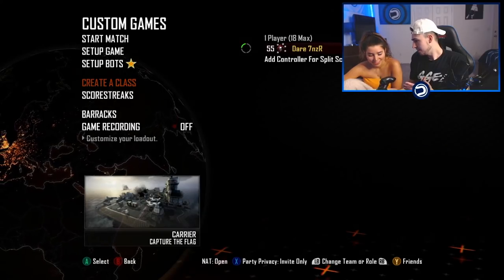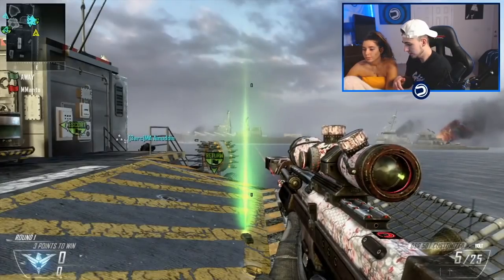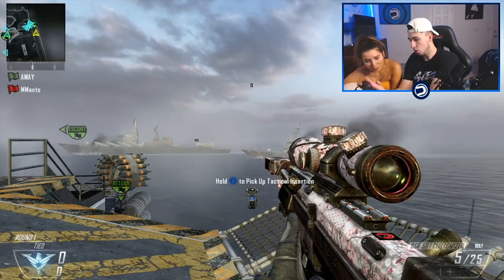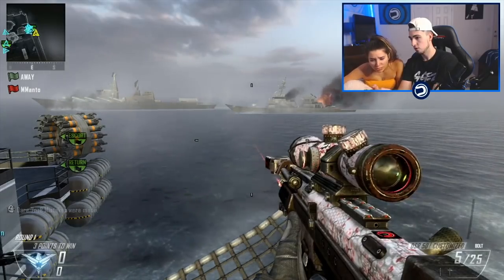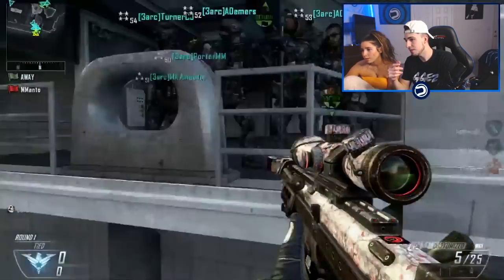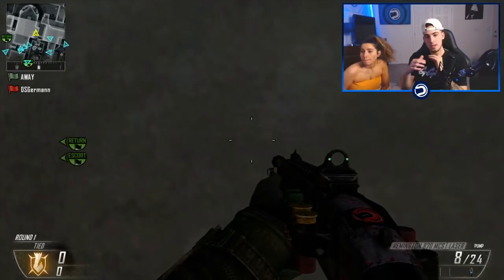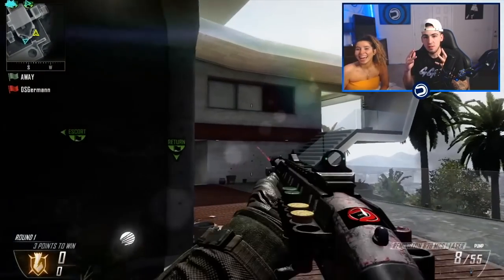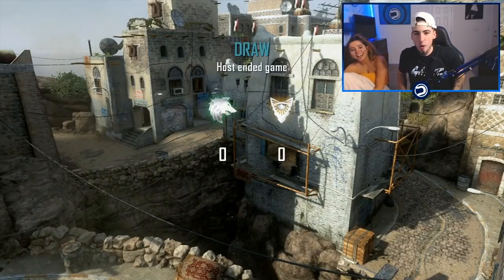Teaching a Girl How To Trickshot on BO2.. (INSANE TRIPLE COLLAT)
I could not believe she hit this... lets smash 300 likes for an episode 2

*I do not take any ownership of music displayed in this video.

- Tanza